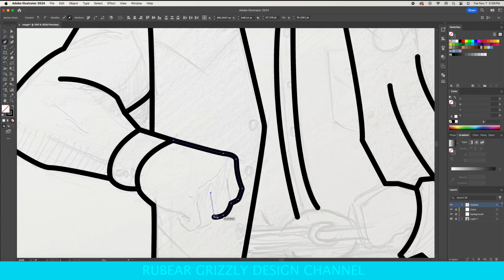HOW TO DRAW RANGER IN ADOBE ILLUSTRATOR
In these Video I will show you How I draw Ranger in Adobe Illustrator from sketching to final vector illustration.
See more simple and easy to folllow now on how - to video

 RUBEAR GRIZZLY DESIGN CHANNEL